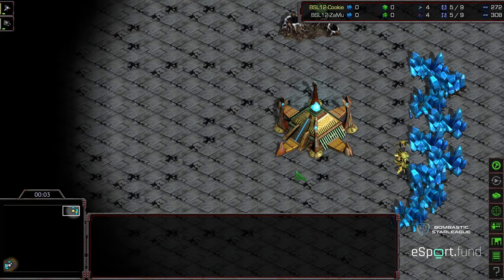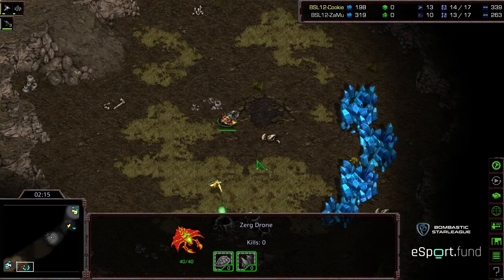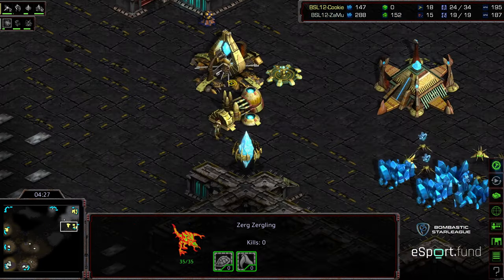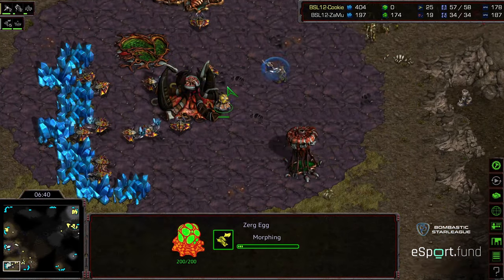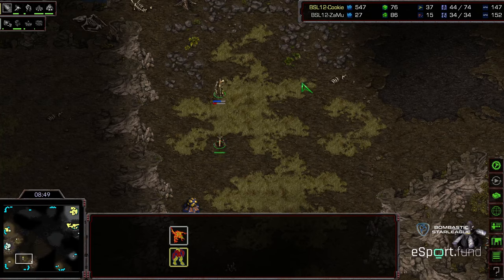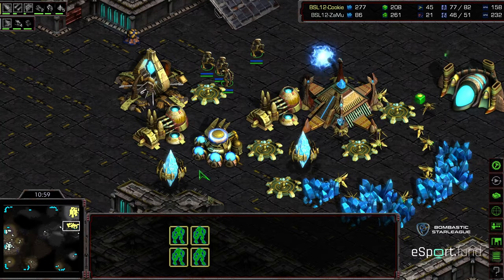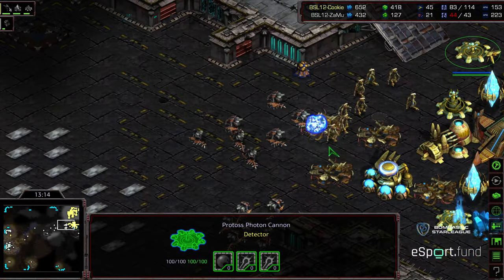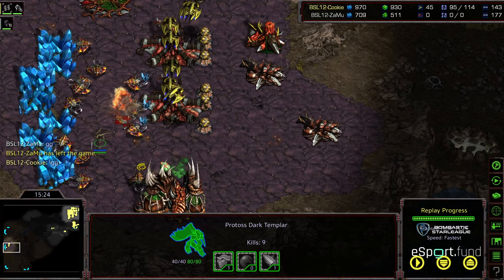BSL 12 Hasuleague R16 Group B Zamurai v Jess Game 3